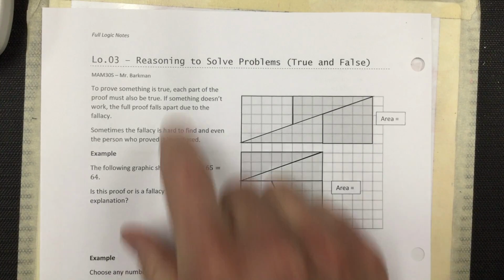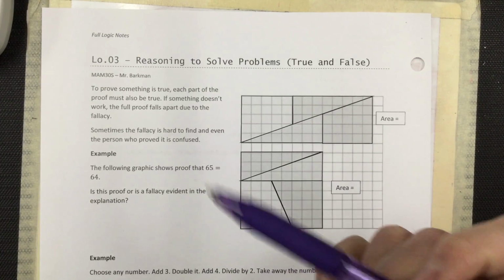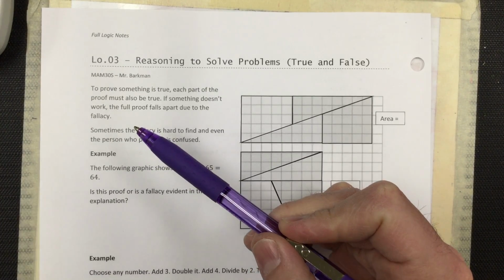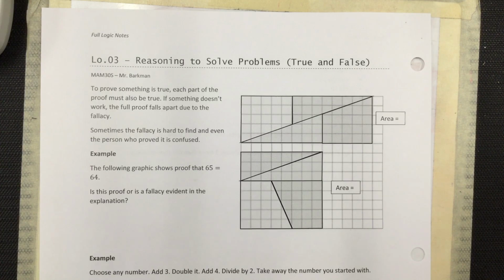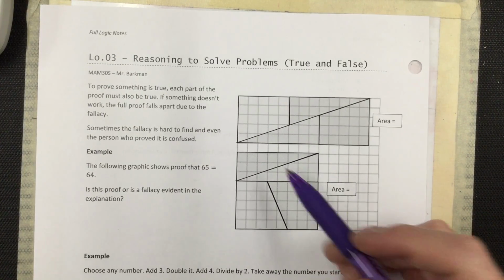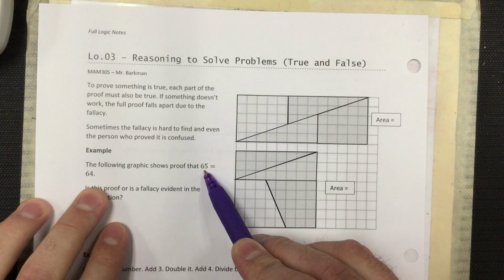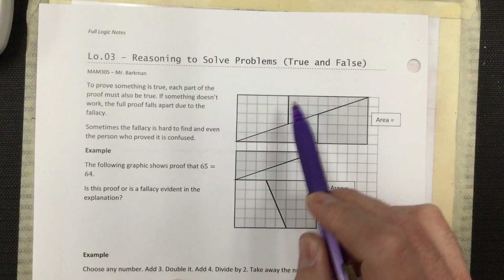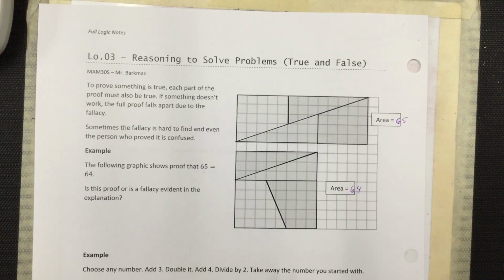Lo 03 51 Proving that 65 = 64